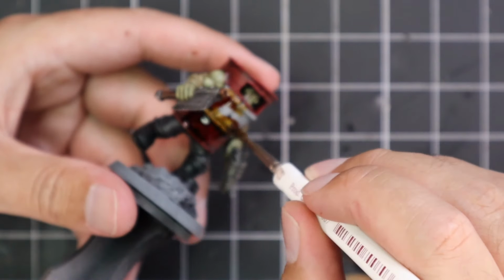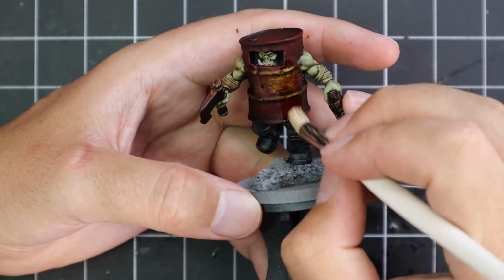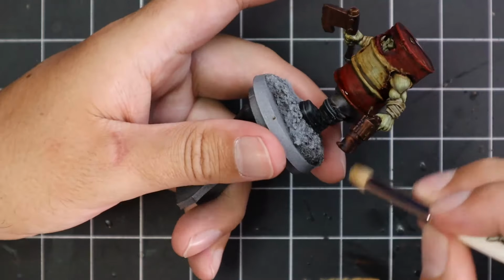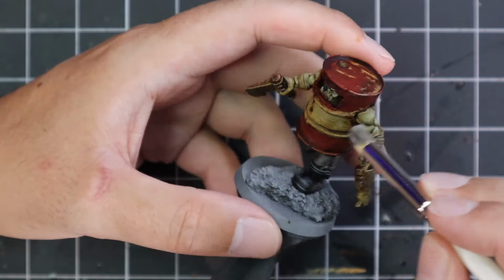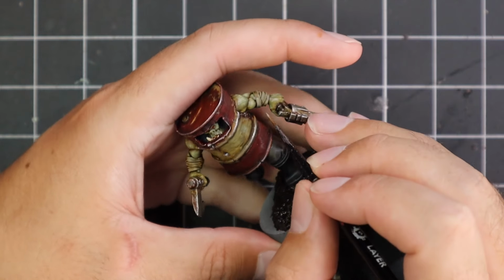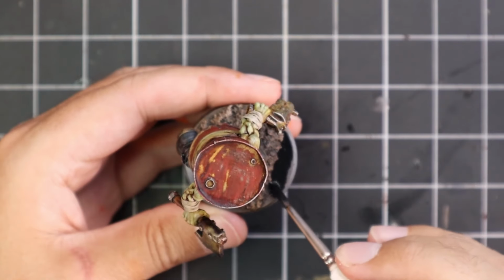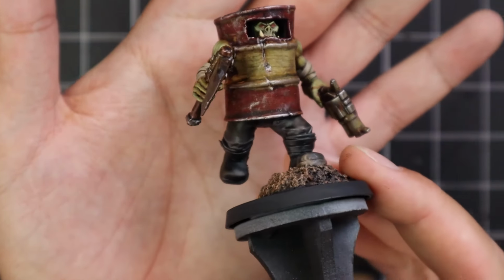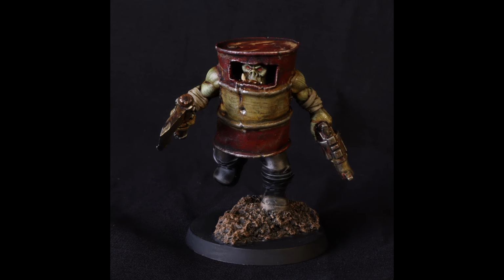Can an ork in a barrel break the algorithm?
Sometimes you just need to let loose and ignore the algorithm! I decided to paint a fun Ork in a Barrel, simply because I wanted to! Projects like this are a great way to clear your head (and palette!) between larger painting projects and just try out some fun new things!

Here's where you can check out MrModulork yourself!

Weathering powder :
My favourite paint racks!
Wet Palettes!